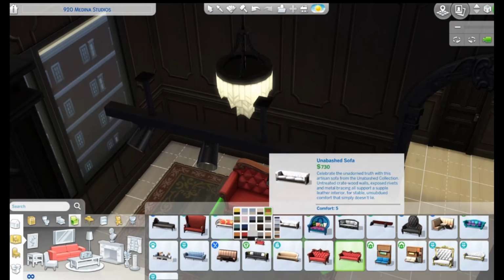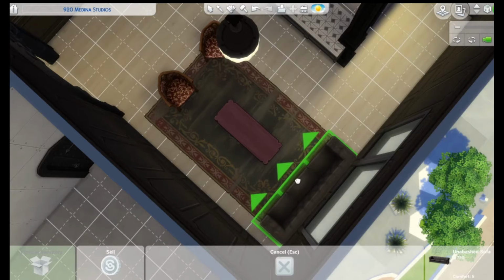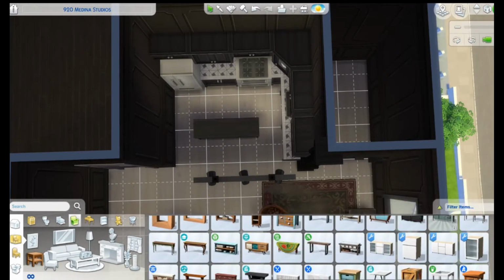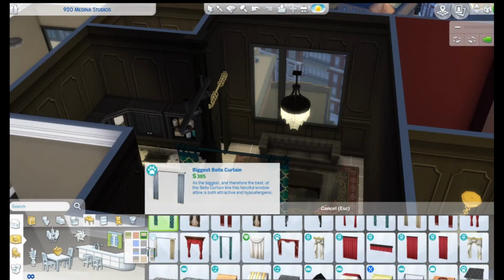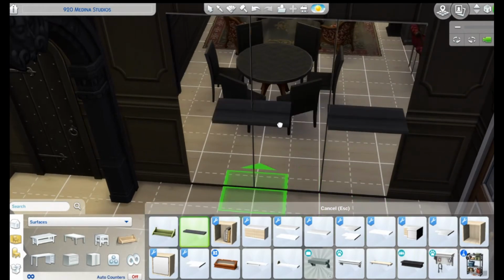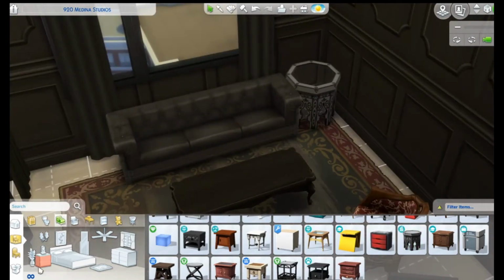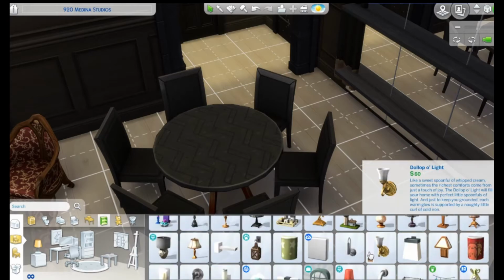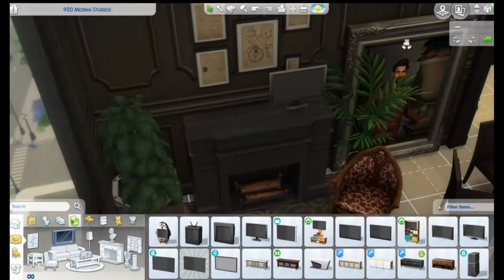Dark and Romantic Apartment| Sims 4 Speed Build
Hello Southies! In today's apartment renocation I redid Kayla's apartment from my Not So Berry Challenge. The inspiration behind this build was dark and moody to go with her evil trait. I hope you enjoy the video. I'd love to have you a part of the Southie Family!!